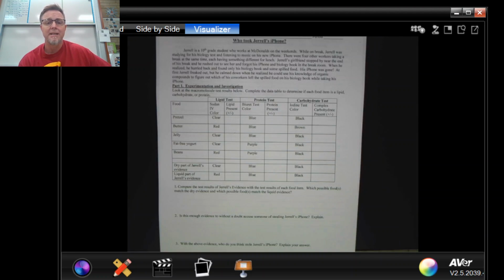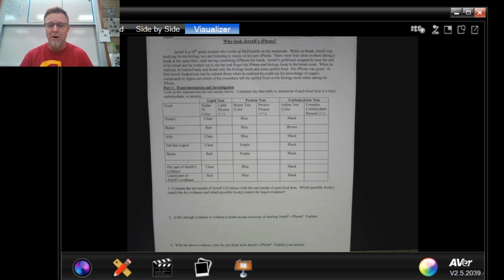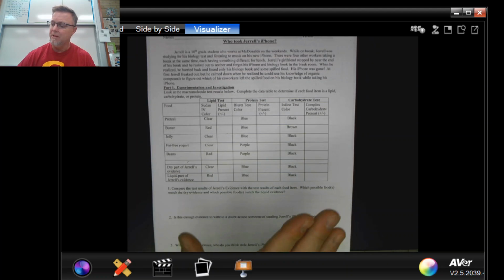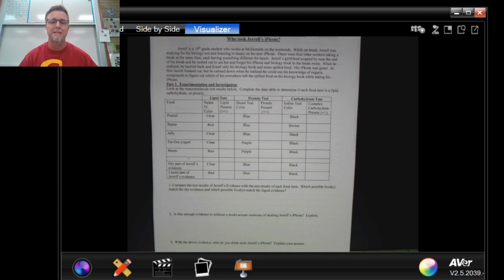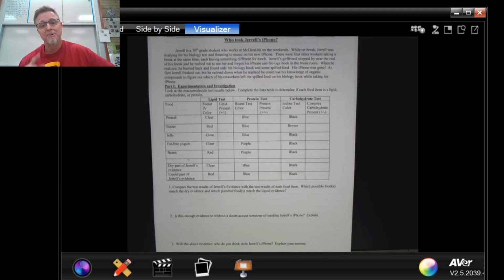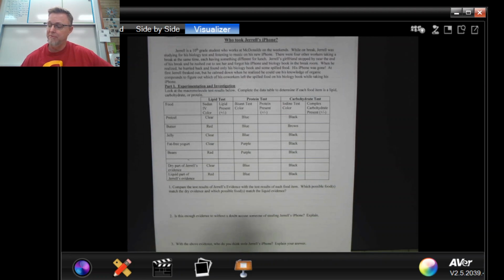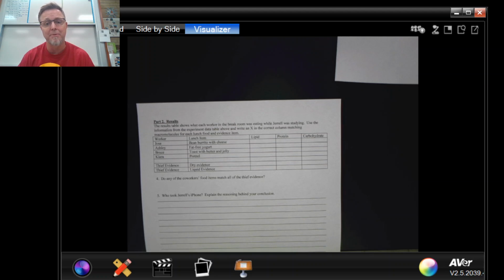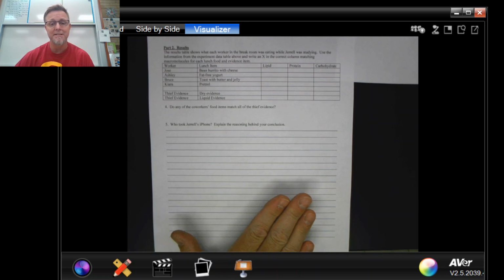Who took Jarells Iphone